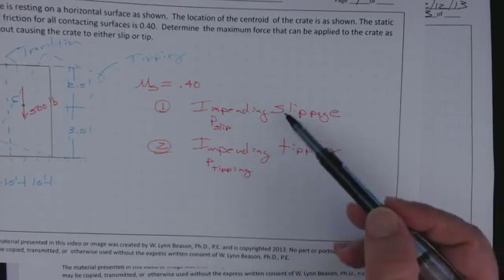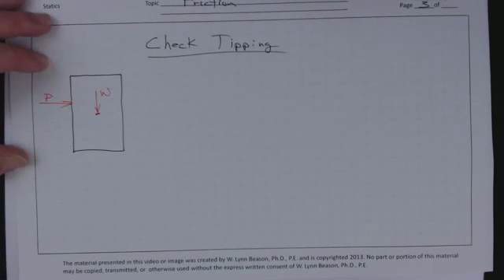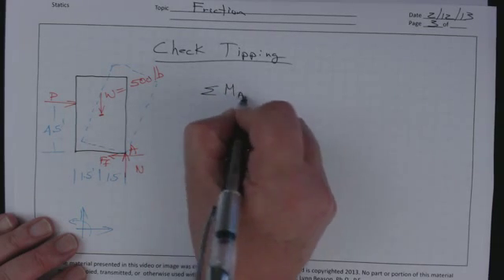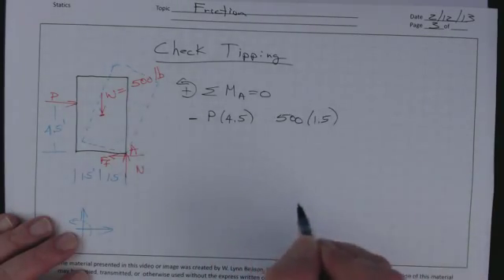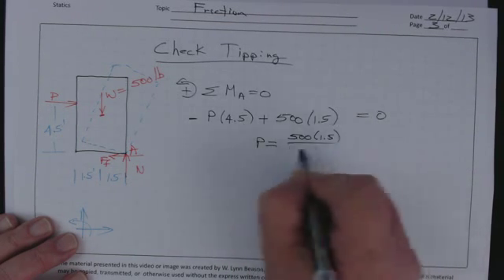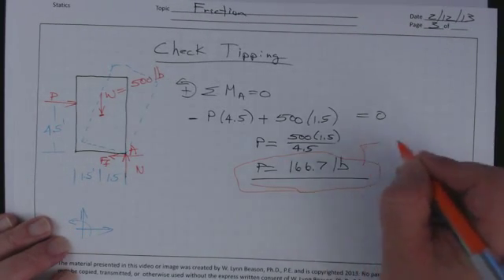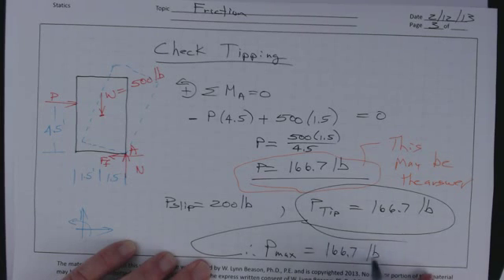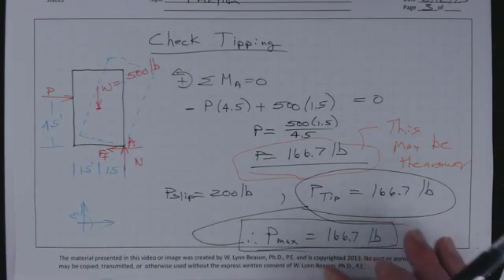Friction Prob 3 3